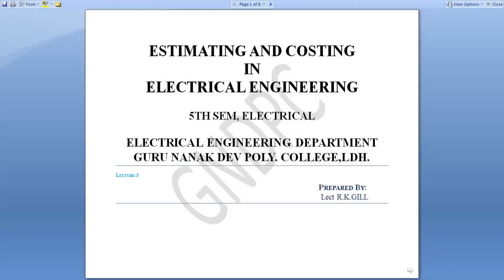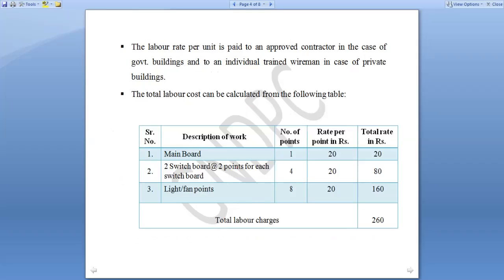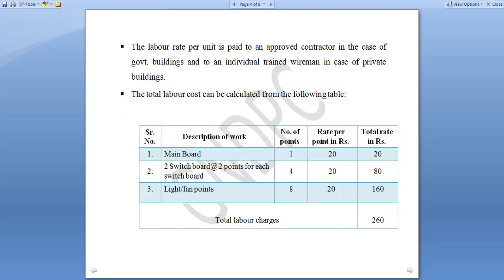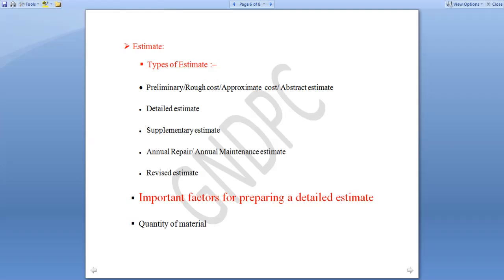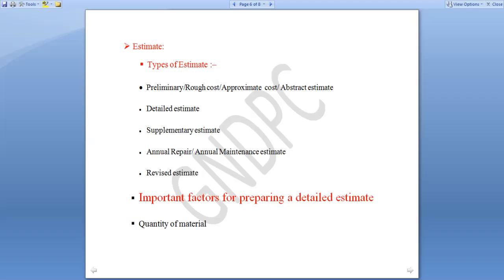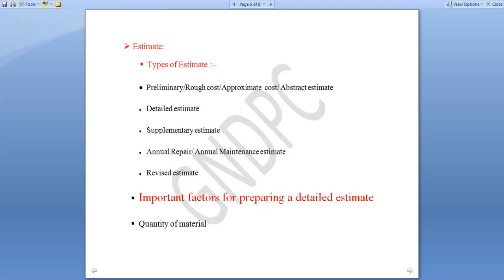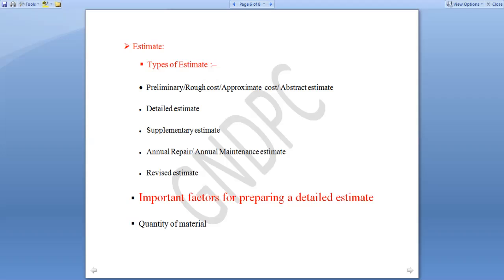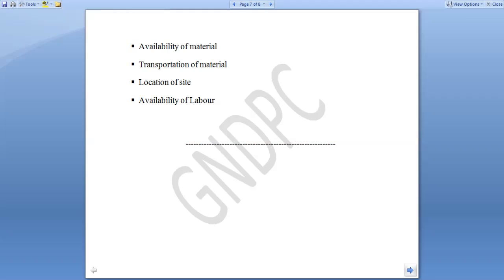lecture 3 ECEE